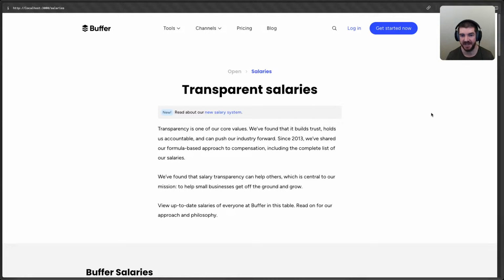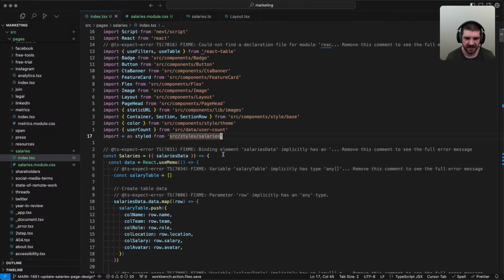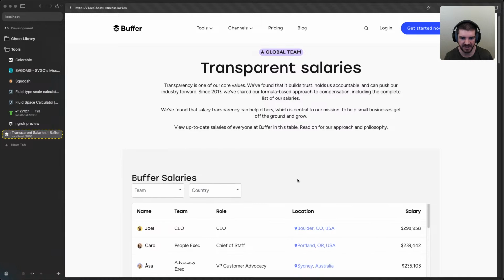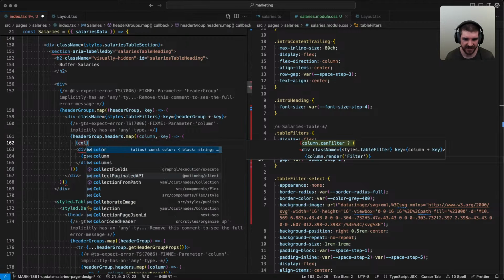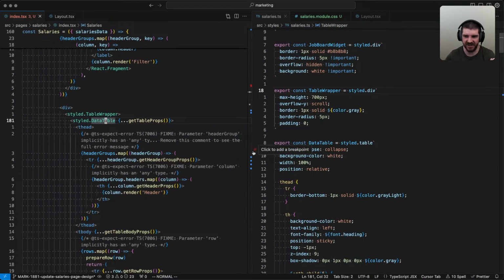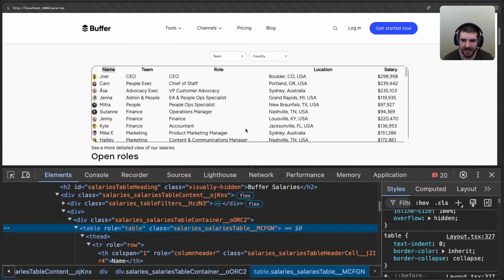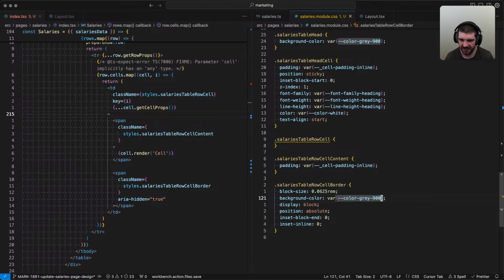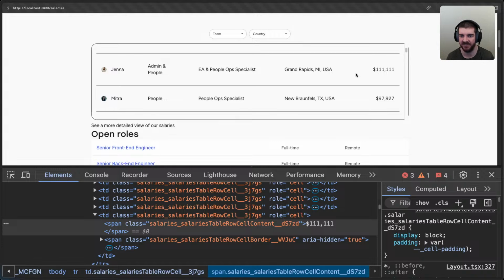Live-building the redesigned Buffer Open Salaries page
We're redesigning the Buffer.com website in the open. I'll be rebuilding the Open Salaries page live and answering your questions about the redesign process, design engineering, accessibility, and more.